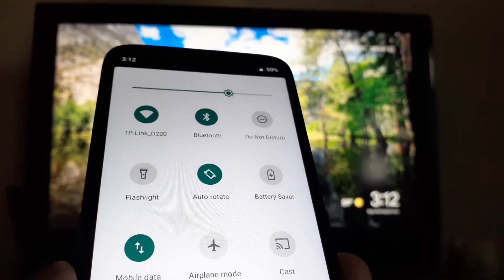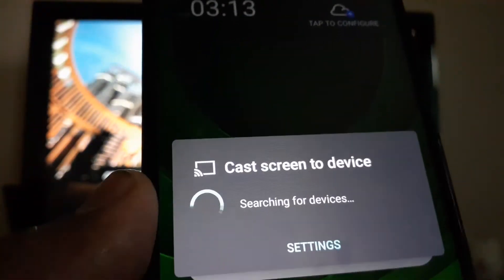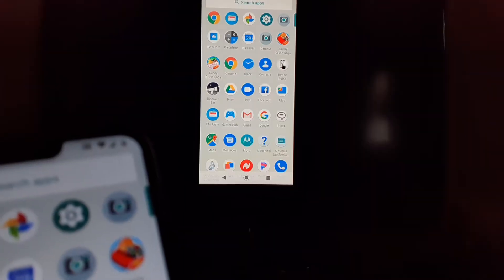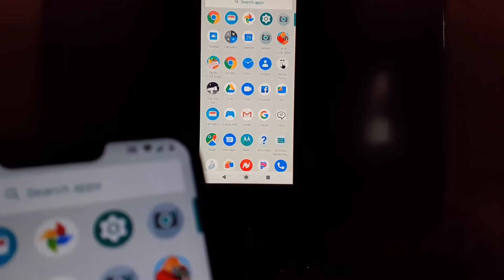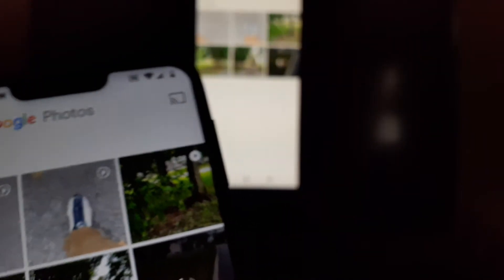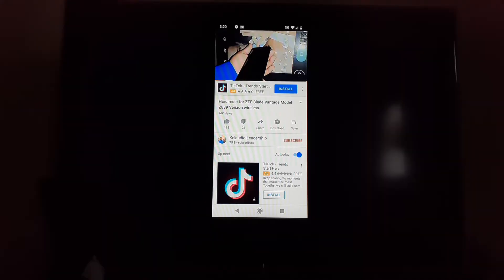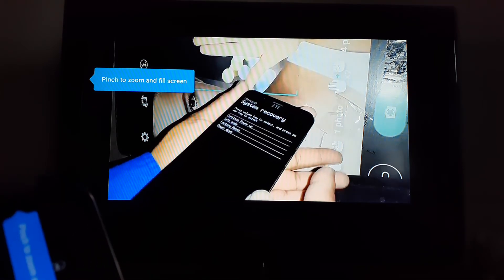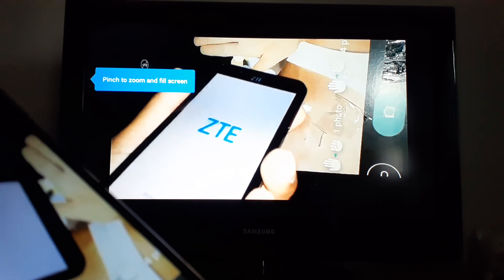Moto g7 maxx How to cast screen on TV / Cast your screen to HDTV with Chromecast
How to play phone content to a standard tv or smart tv. Screen mirroring lets you watch your videos, pictures from your phone galery folder to your big TV. You also can transmit your movies from youtube, netflix, disney+ to your
 big TV.
Does moto g7 optimo plus has screen cast or smart view?
How do I cast from my motorola?
How do you screen mirror on a motorola phone?
How do I connect my moto g7 phone to my TV?
Do Motorola phones have miracast?